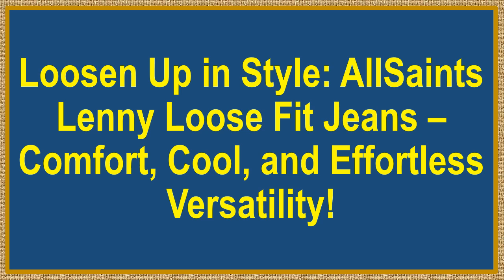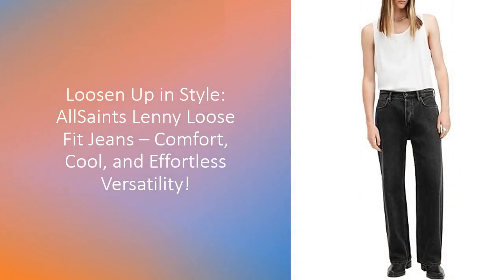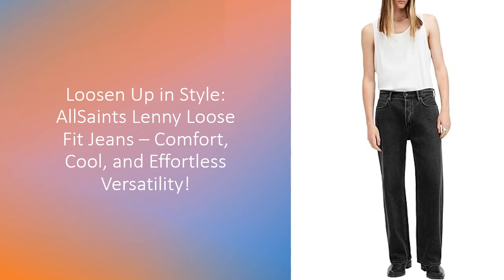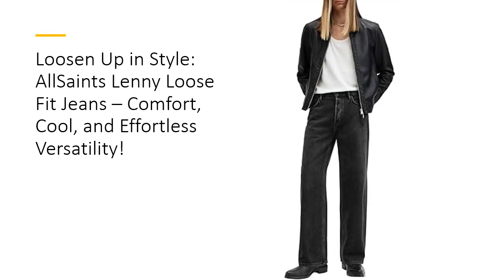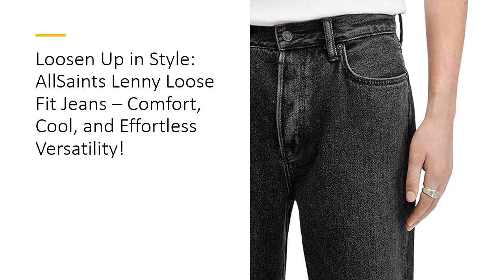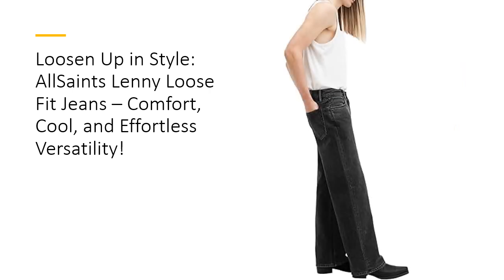Loosen Up in Style: AllSaints Lenny Loose Fit Jeans – Comfort, Cool, and Effortless Versatility!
Ready to level up your denim game? Say hello to the AllSaints Men’s Lenny Loose Fit Wide Leg Denim Jeans—the ultimate blend of grunge-inspired comfort and modern sophistication. Whether you’re going for a casual laid-back look or a smarter, elevated style, these jeans give you the freedom to wear them your way. Designed for AllSaints’ 30th anniversary, they're better than ever, with a wide leg fit that oozes effortless cool.

What makes these jeans so special? It’s all about the organic cotton. Not only is it ultra-comfortable, but it’s also sustainably grown, meaning no artificial pesticides and better water irrigation. So, when you wear these jeans, you’re not just stepping up your style—you’re stepping up for the planet. Plus, the five-pocket design and reinforced belt loops give you practicality without sacrificing fashion.

One pair, two looks: rock them high on your waist for a neat, straight fit that’s perfect for when you need to keep it sharp. Or, drop them low on the waist for a relaxed, chilled-out vibe that works for your off-duty days. The wide-leg cut gives you the freedom to move, while the Ramskull leather tab and AllSaints signature detailing on the interior pocket bags add that extra touch of AllSaints flair.

With durability in mind, the reinforced back pockets ensure these jeans stand the test of time. Wear them day in, day out—whether you’re dressing them up for a night out or keeping it casual, the Lenny Jeans are built to last. They're machine washable too, making upkeep a breeze. Convenience and quality? Check and check.

These jeans are more than just a wardrobe staple—they’re a style statement. So why settle for average when you can rock AllSaints Lenny Loose Fit Denim? Versatile, durable, and ridiculously cool, these are the jeans you’ll never want to take off.